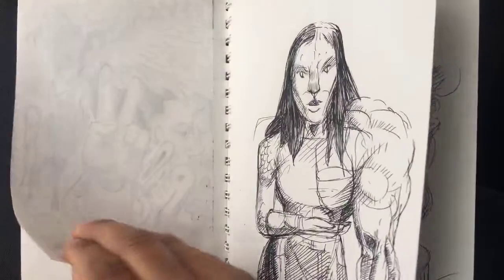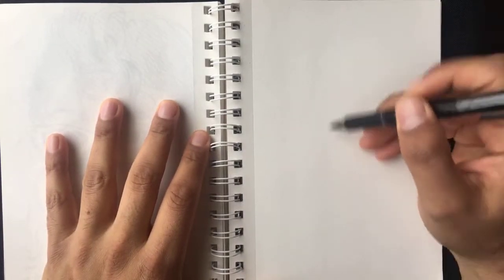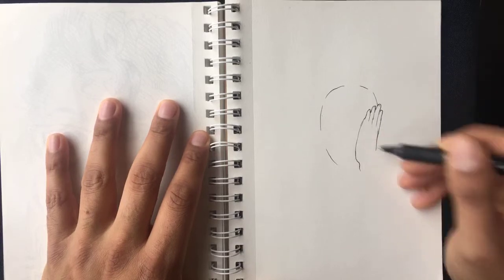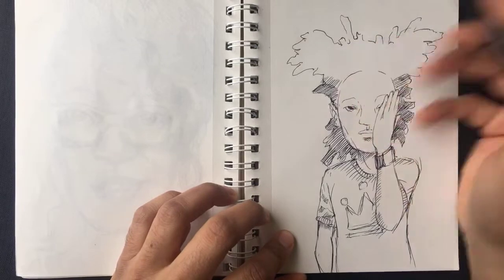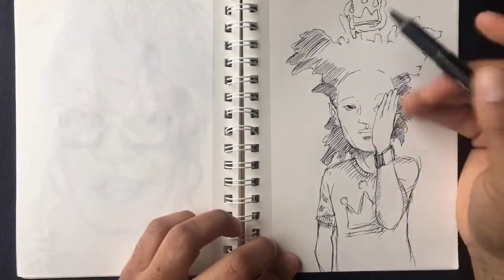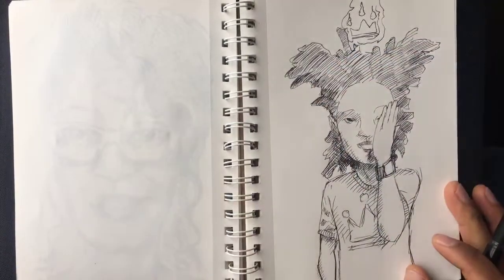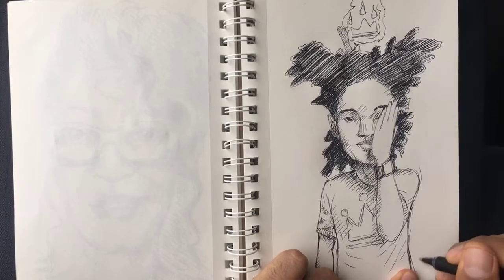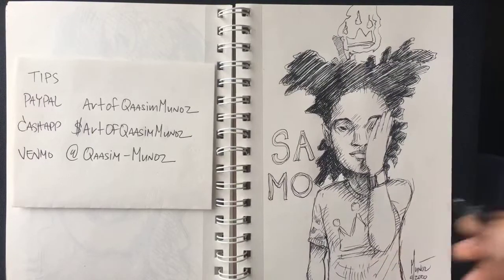ARTIST DRAWS FROM IMAGINATION - QAASIM MUNOZ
Artwork @qaasimmunoz
I like to challenge myself. So I asked my followers, “what would you like me to draw?”
One person said to draw one of your favorites artists or musicians. So that’s what I did. I created this in about 25 minutes without a reference and with pen and ink only.
Thanks for the challenge 😎
I’ll post the whole video on YouTube tomorrow.
Be well everyone
~ Q
This piece is for sale
Tips & Virtual Hugs
Hey people, Q here.
I’m doing something different today.
Im calling it “Pay-Per-Draw.”
Throw some tips in the jar and make your requests. I’ll draw anything, just as long as it’s tasteful and non-political.

More music, art and content coming your way